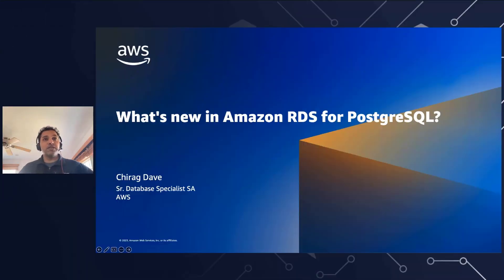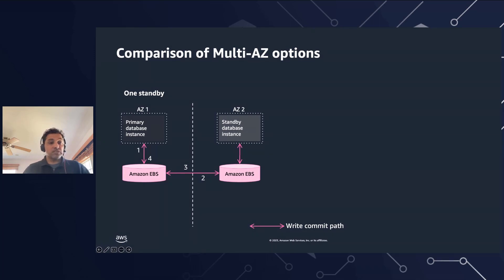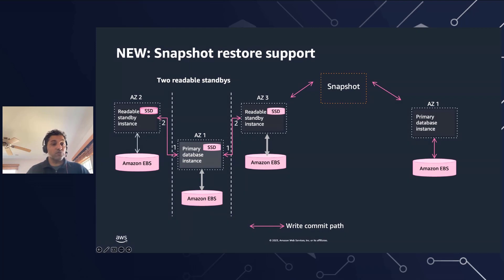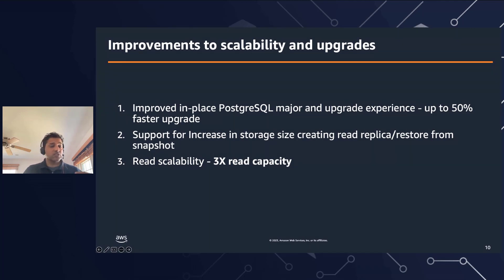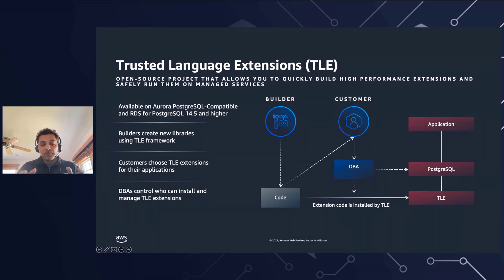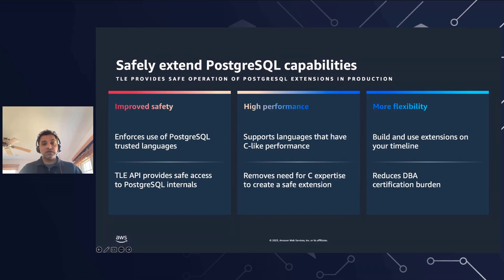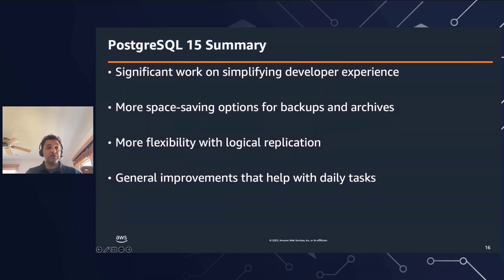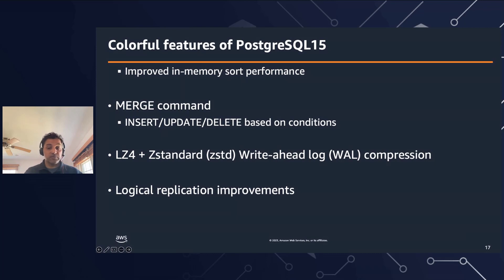What's new in Amazon RDS for PostgreSQL?- AWS Database in 15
PostgreSQL is an open-source database that has grown in popularity because of its rich features, vibrant community, and compatibility with commercial databases. One of the ways AWS customers can run PostgreSQL is with our Amazon Relational Database Service (Amazon RDS) for PostgreSQL that makes it easy to set up, operate, and scale fully managed PostgreSQL databases in the cloud. In this session, learn about new improvements to PostgreSQL and recent innovations in RDS for PostgreSQL that improve database performance, upgrades, and more.

Learning Objectives:
* Objective 1: You will learn about recent improvements from the PostgreSQL community.
* Objective 2: You will learn about recent innovations for RDS for PostgreSQL.
* Objective 3: You will learn about next steps to start benefiting from these innovations and improvements today.

***To learn more about the services featured in this talk, please